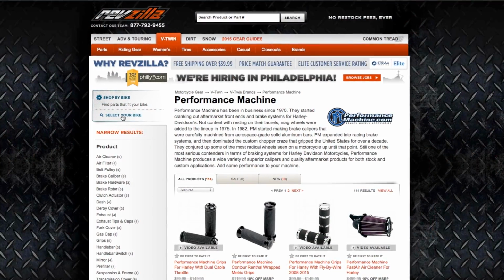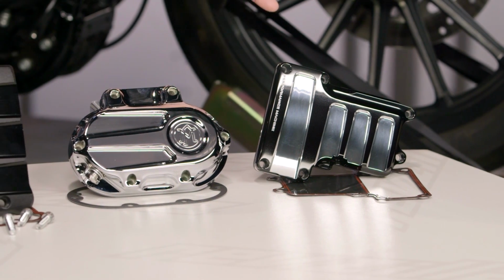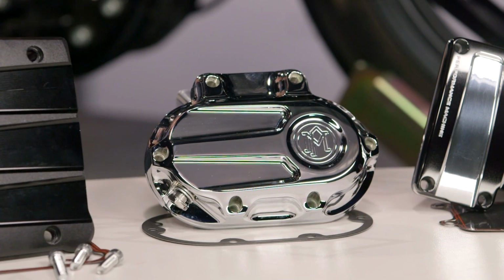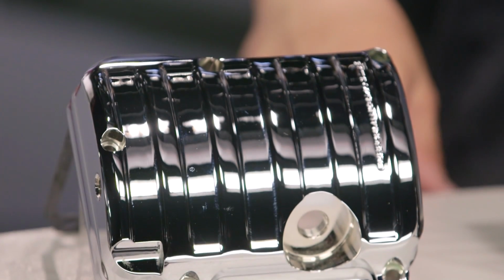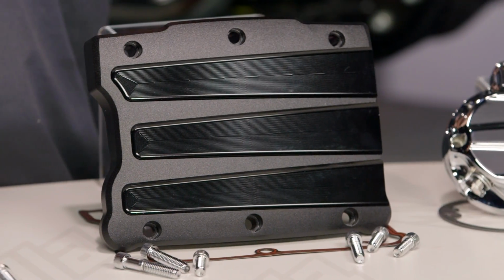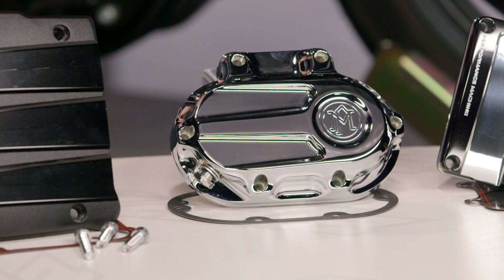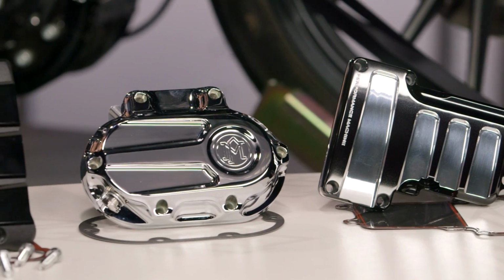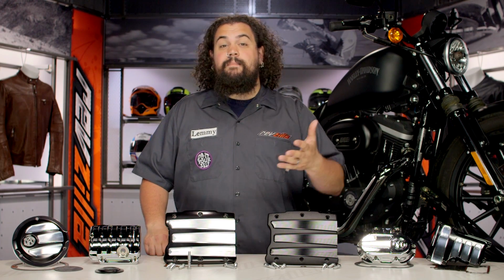Performance Machine Covers for Harley at RevZilla.com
Performance Machine Covers for Harley

Performance Machine covers represent an artful fusion of stylish design and solid function. If some of your bike's aluminum covers are tired-looking or perhaps you've suffered a crash, PM can get your bike looking better-than-new with some of the their aluminum bike candy.